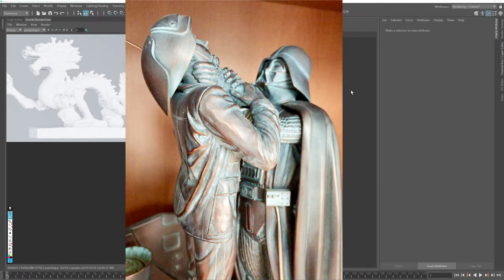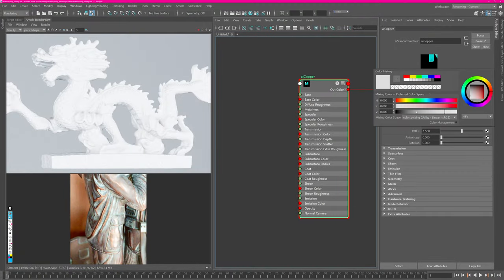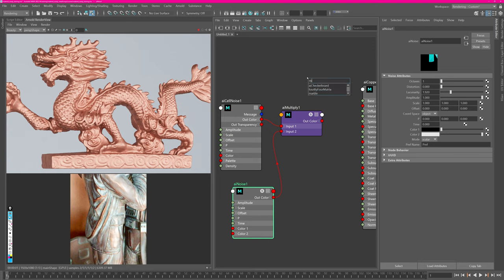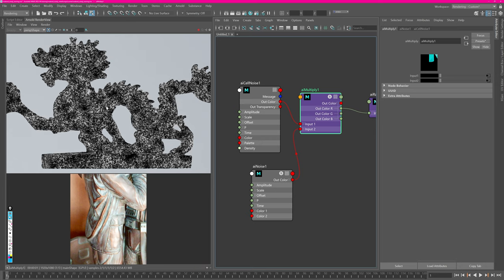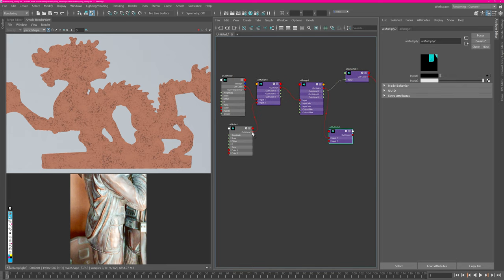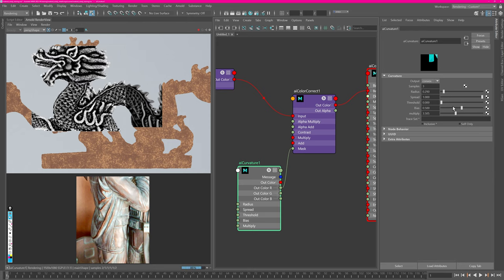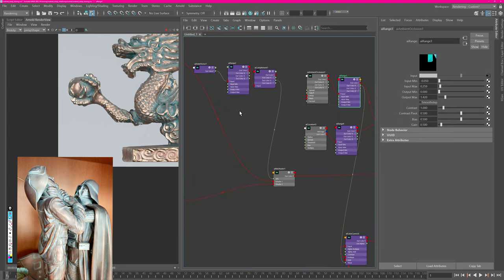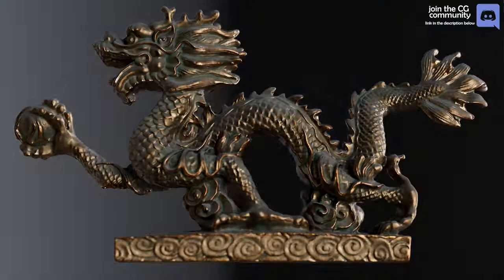Creative Shading Techniques | Copper Material Study with Arnold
Learn how to easily create advanced-looking materials with shading nodes. These workflows can be applied to any PBR rendering engine.

...::: SOURCE FILES :::...

...::: DISCORD COMMUNITY :::...

...::: SOCIAL CORNER :::...

...::: AWESOME RESOURCES :::...

...::: MY GEAR :::...

0:00 What will be covered today
0:26 Copper Base
7:57 Layer 2
10:28 Layer 3